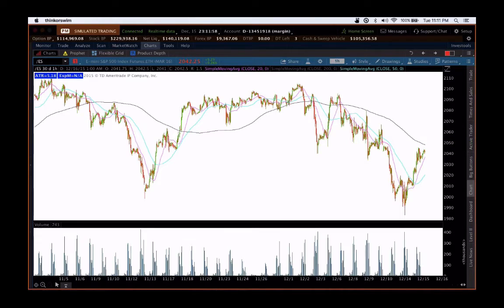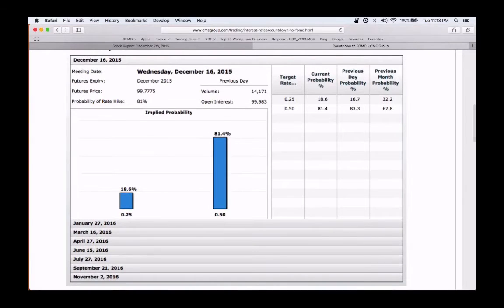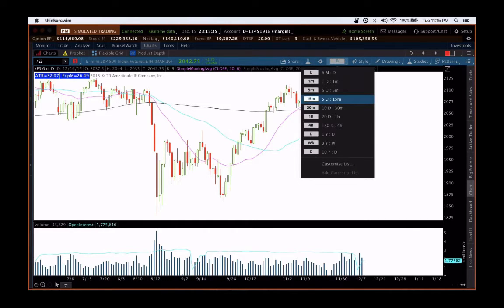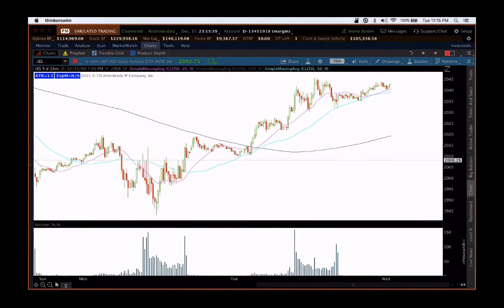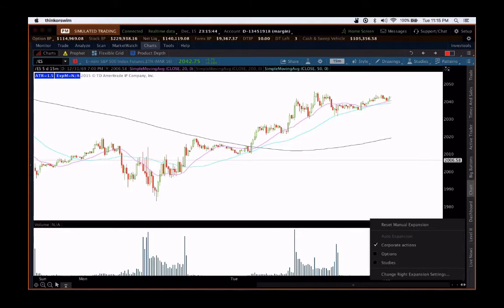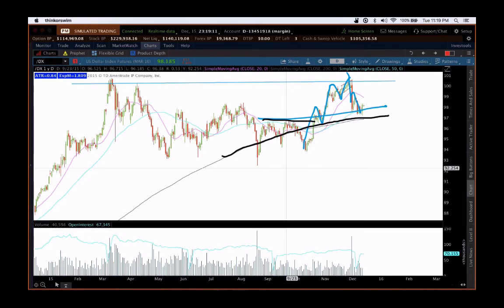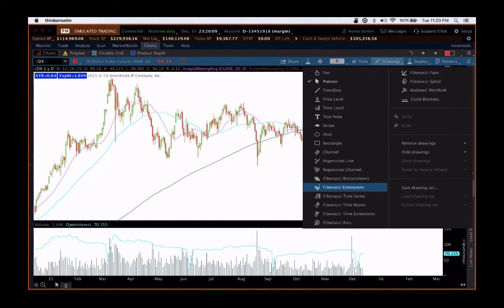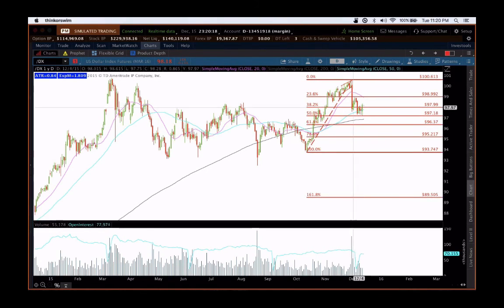Market Recap: 12.15.15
Be ready for the highly anticipated FOMC as all eyes look to the Federal Reserve for their official monetary policy statement. The odds makers estimate an 81.4% probability of an interest rate increase to .50 which may be a foregone conclusion and a rate hike won’t surprise anybody. Smart traders tune in and pay special attention to the tone and verbiage used by the FED and will react to the interpretation of the sentiment behind the official policy statement. Look for the U.S. dollar to rise on a rate increase and for commodities to take a hit.

As always, timely and intelligent reaction to a news catalyst is far more consistent and effective than attempts to predict the outcome.